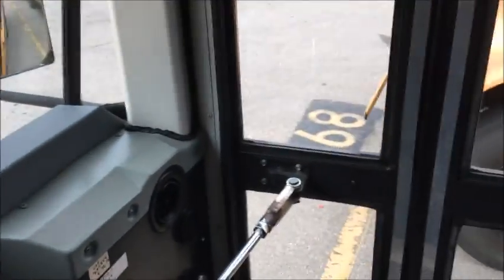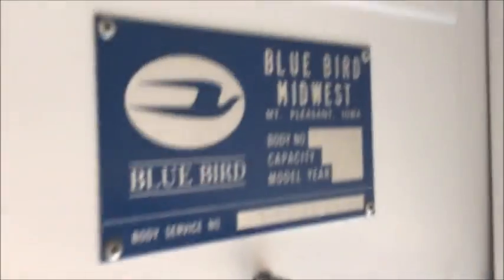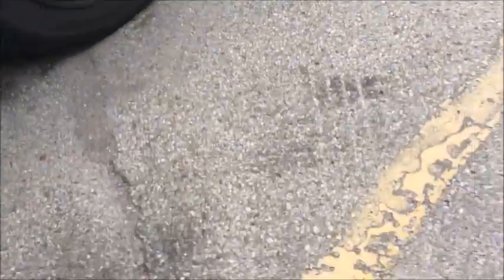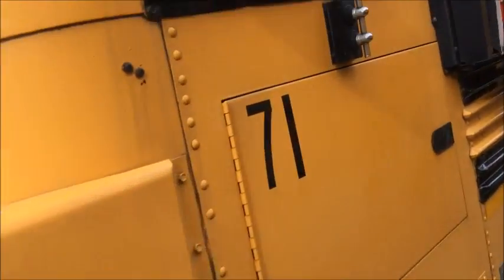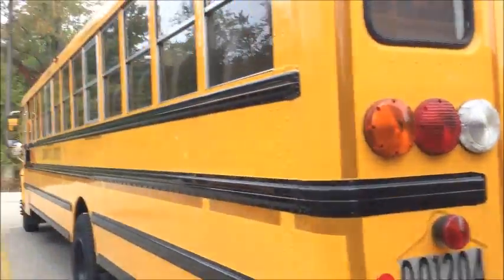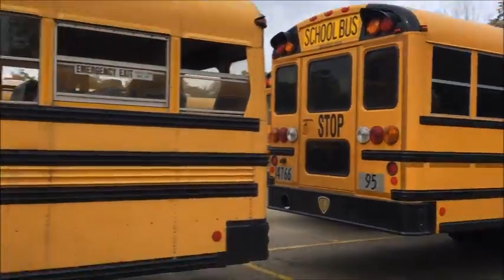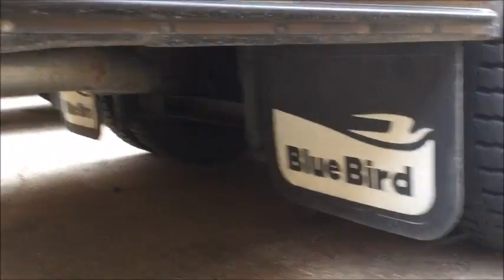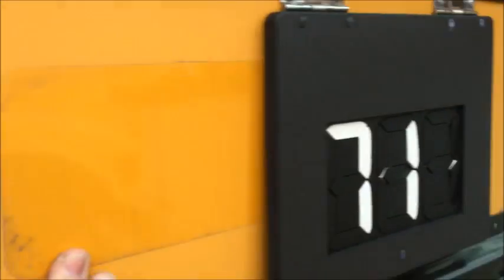2001 Blue Bird Handy Bus - Bus #71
Bus 71, Lebanon City Schools
2001 Blue Bird Handy Bird with an International 3800 chassis and DT466E engine
UPDATE
This bus was sold in April 2019